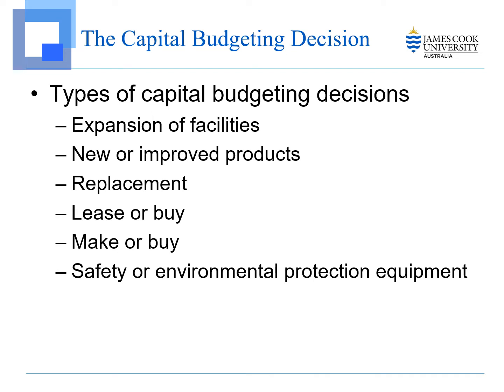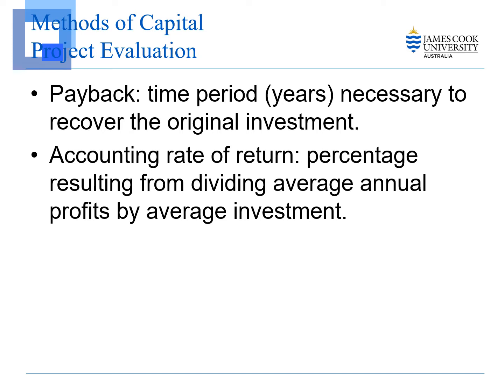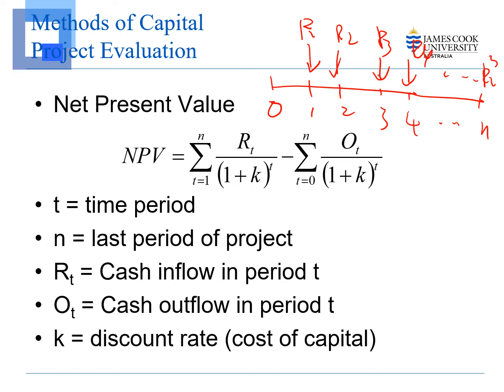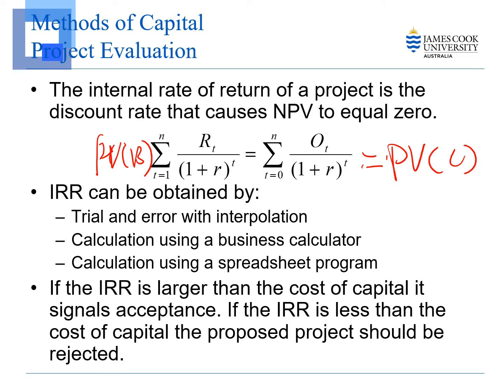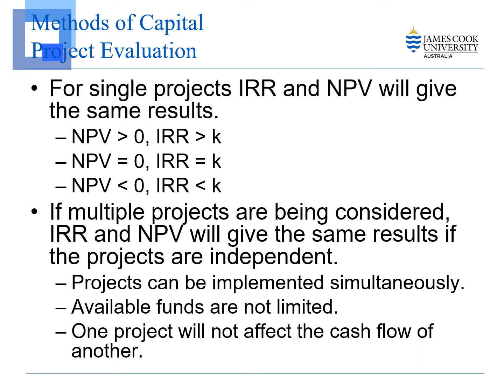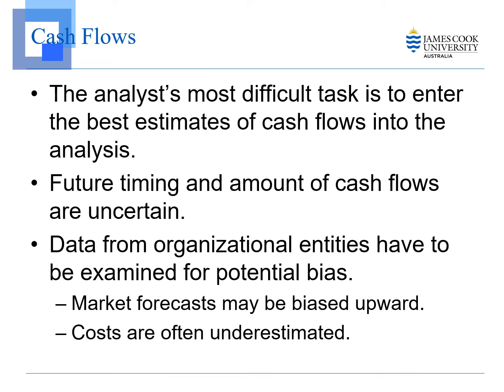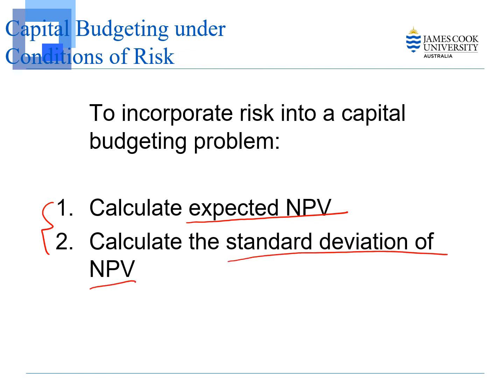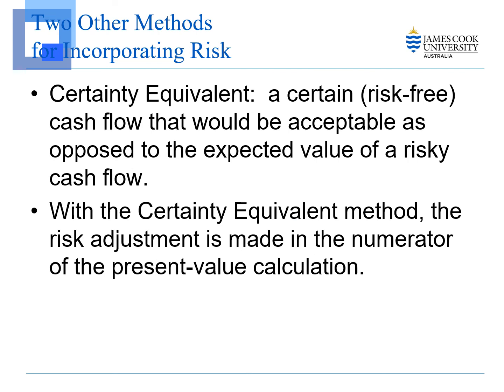bx2021/ec5204 topic 10-3 capital budgeting